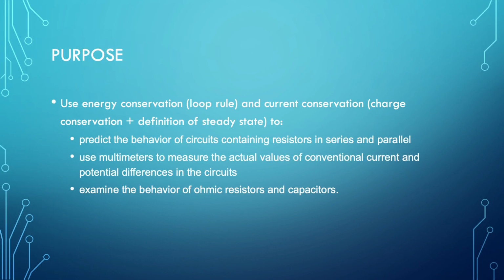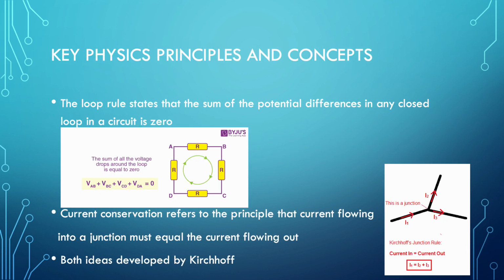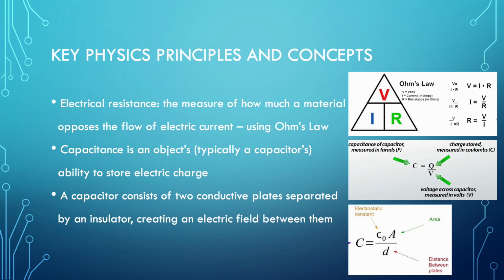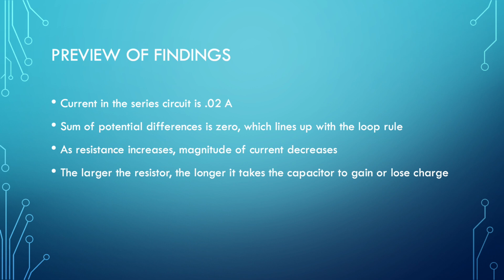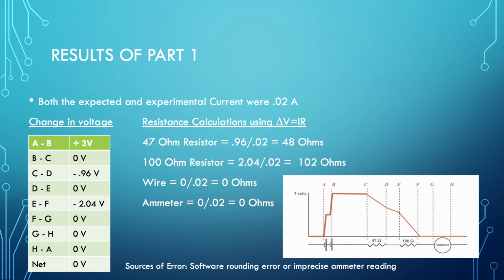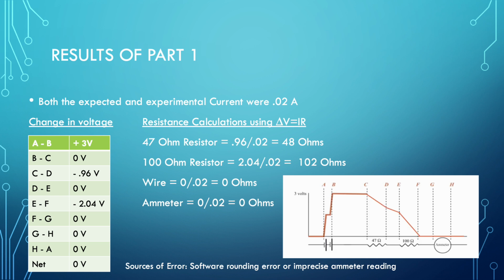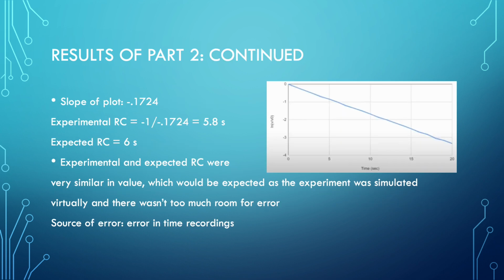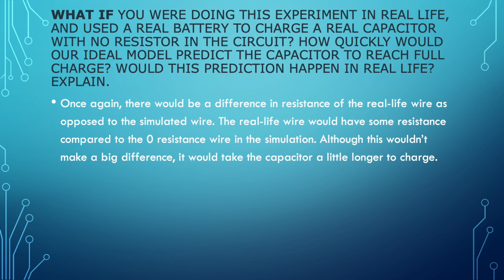Lab 3 Recording: Circuits